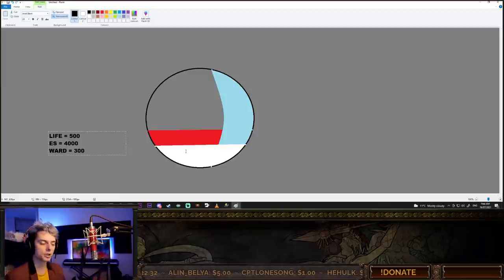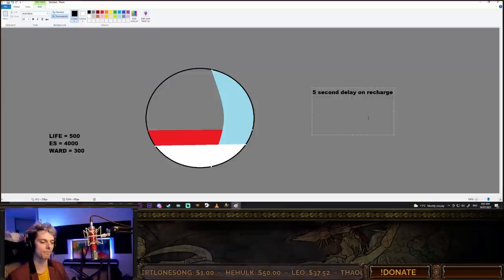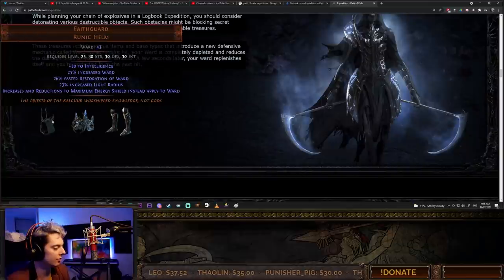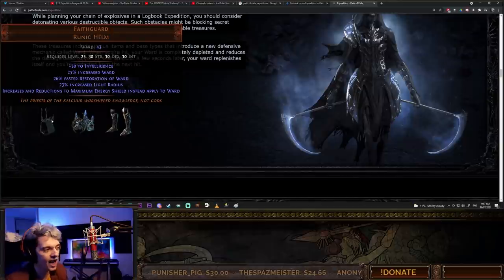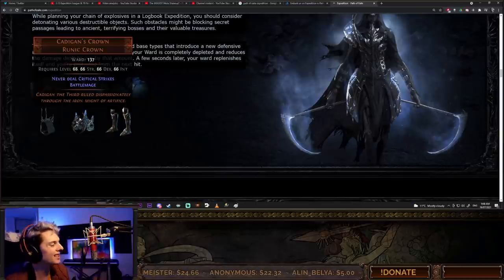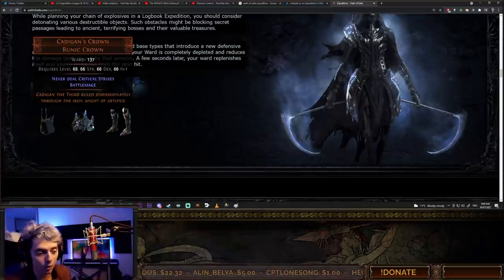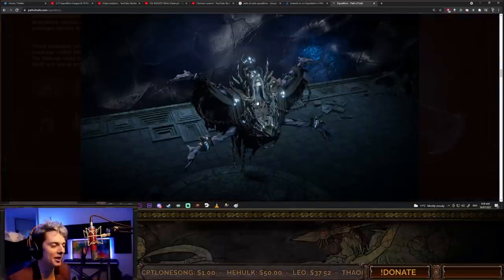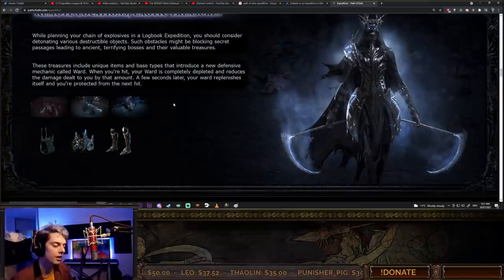What is WARD? ~ How This New Defensive Option Works [Path of Exile 3.15 Expeditions]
Ward looks super nice, especially when coupled with other defensive mechanics. What do you think of this new addition to our defensive arsenal?